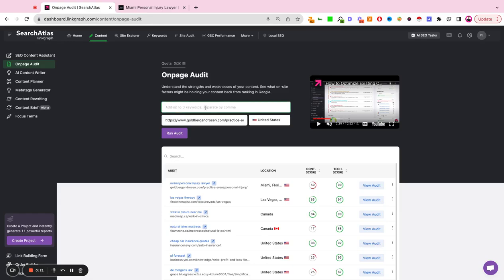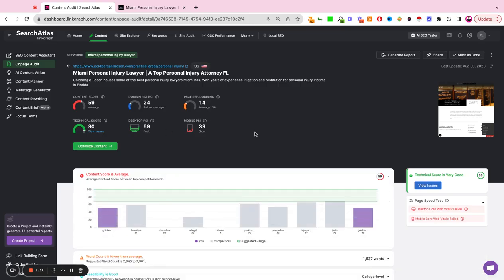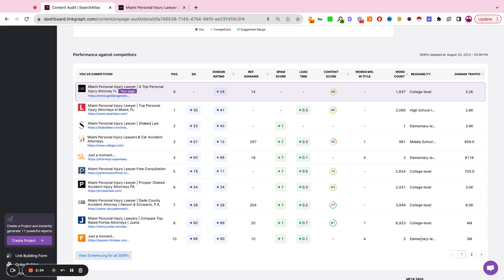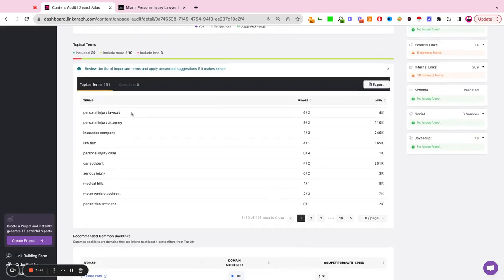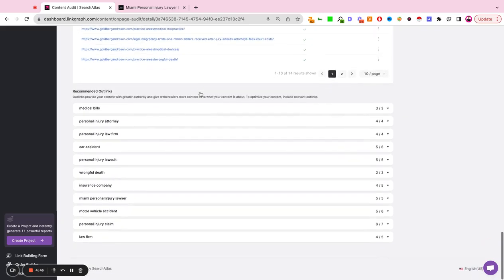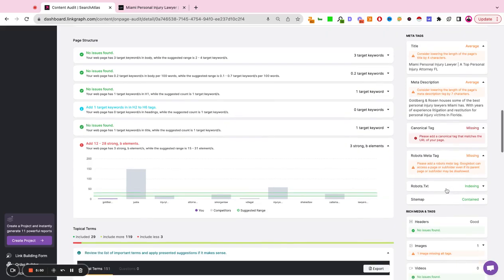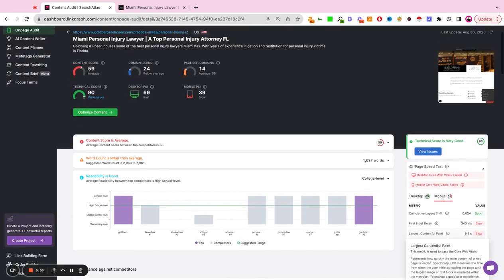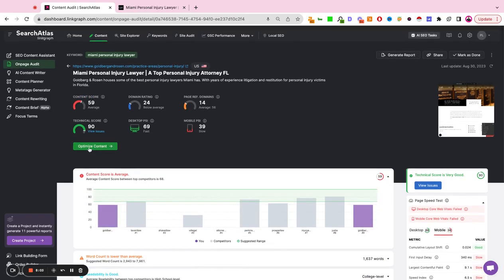Discover the Search Atlas On Page Audit Tool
Audit any web page using the on-page audit tool in Search Atlas. Enter your target keywords and see detailed reports of how your content compares to top-ranking content. Follow the suggested recommendations to improve your web page quality and organic performance.

Follow all our Search Atlas channels!